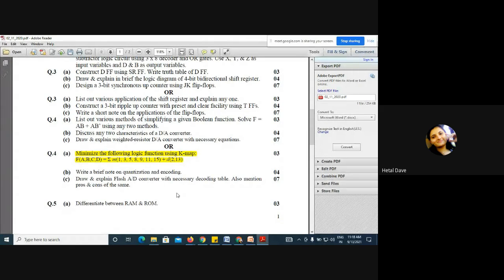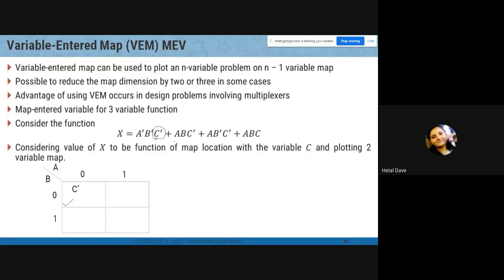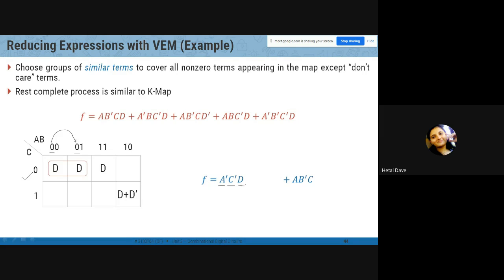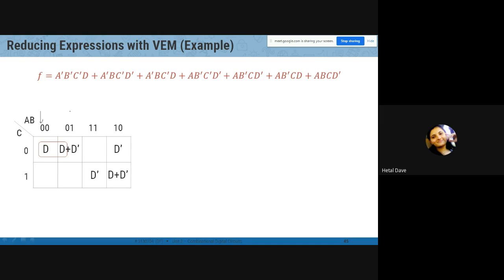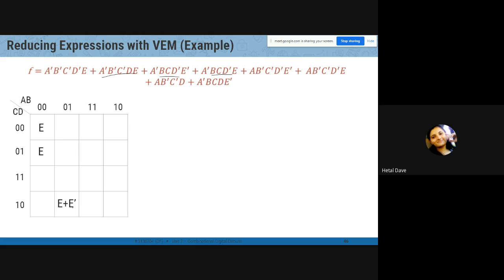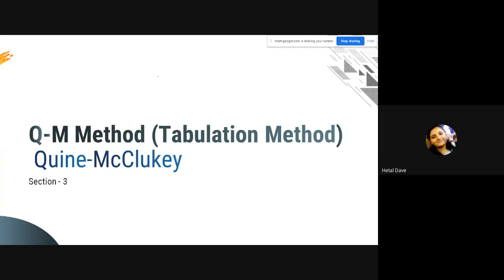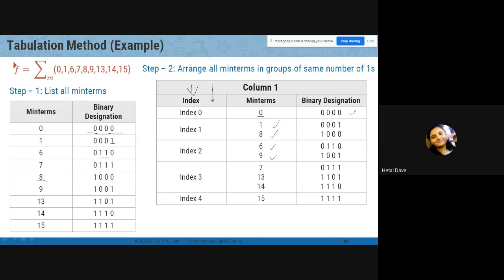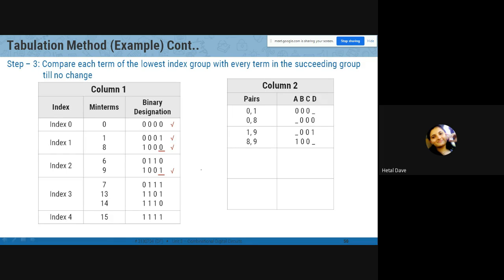16.3EC1_VEM AND QM_HVD_13_09_2021_1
VEM and QM methods examples